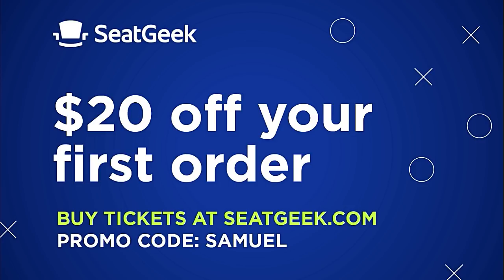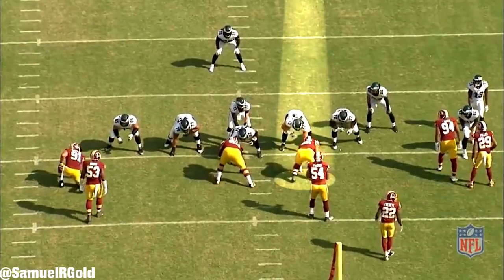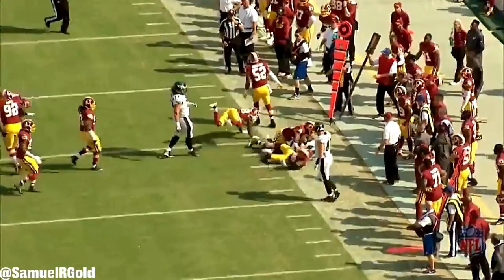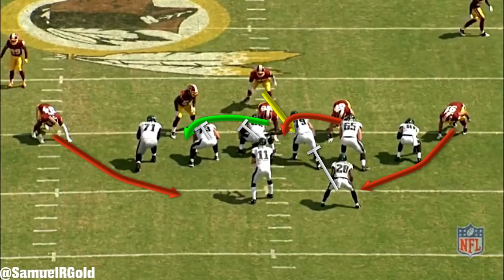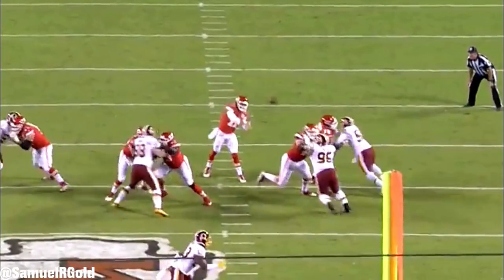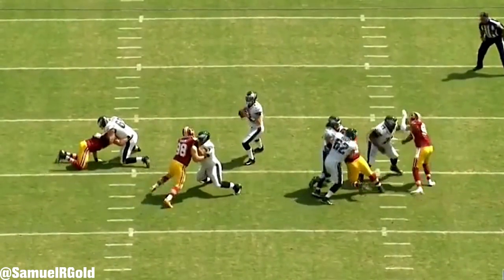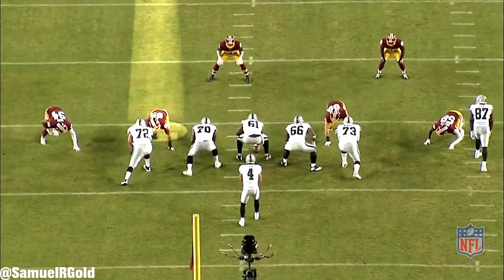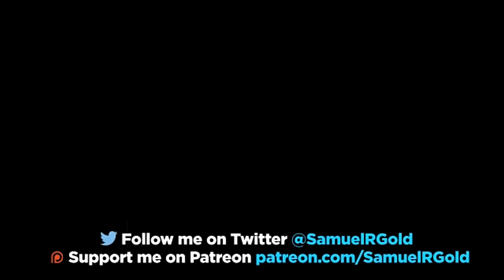Film Room: Jonathan Allen is developing into a top defensive lineman (NFL Breakdowns Ep. 111)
In this video breakdown, I wanted to take a deep dive into Jonathan Allen's development as a rookie with the Washington Redskins. In my opinion, he's going to become a top tier defensive lineman sooner rather than later.